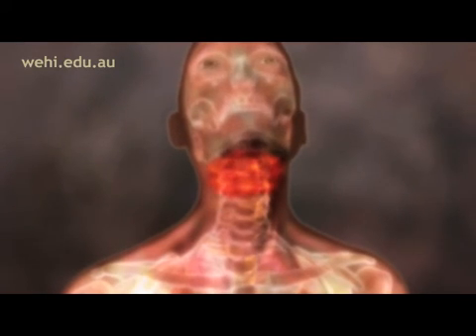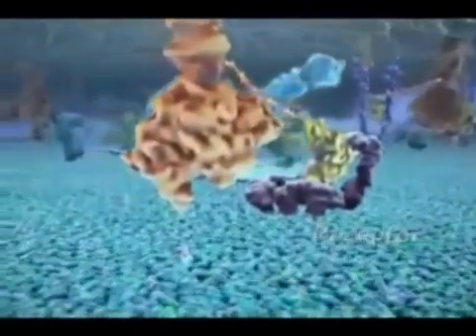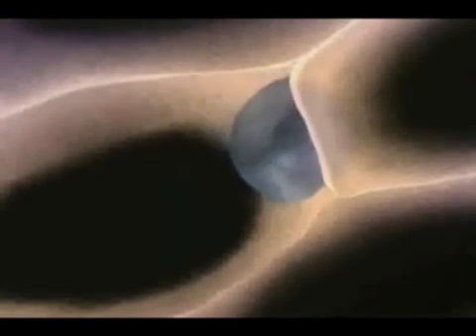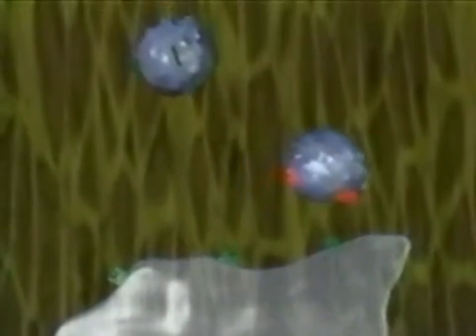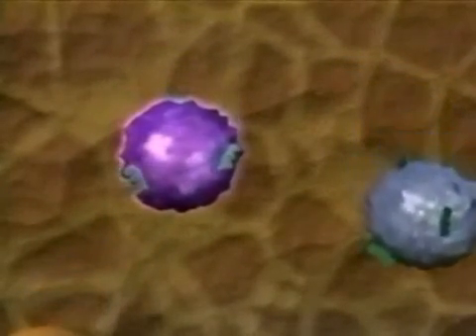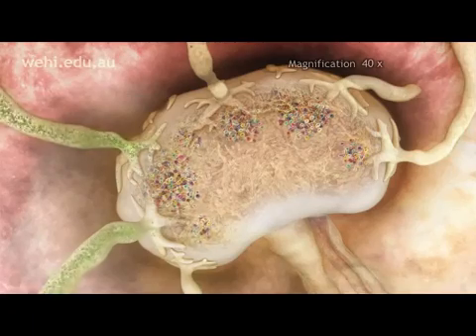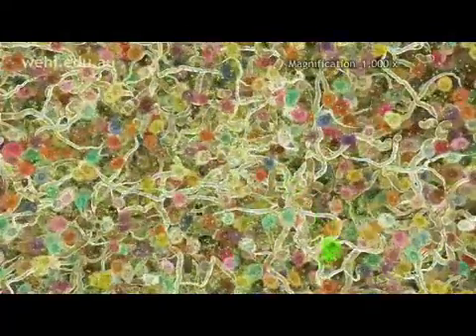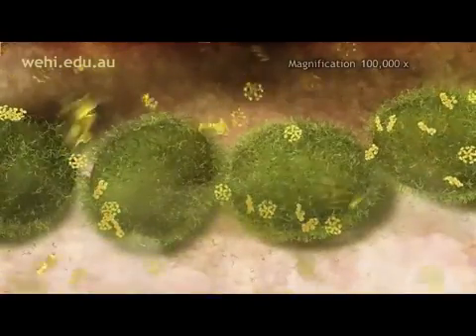Sistemul Imun - privire de ansamblu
Este o privire de ansamblu asupra sistemului imun.
Acest film va fi inteles daca dupa ce este vizionat se va intra pe
siteul si se va citi teoria de la capitolele
dedicate sistemului imun.